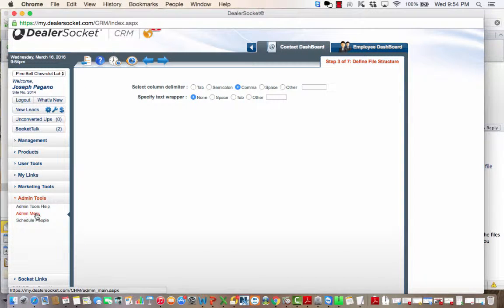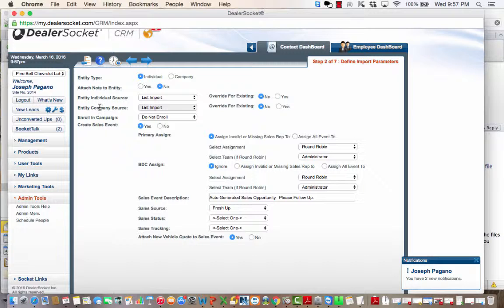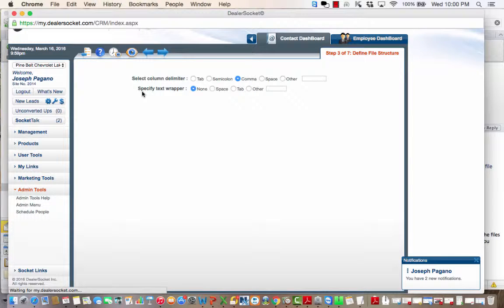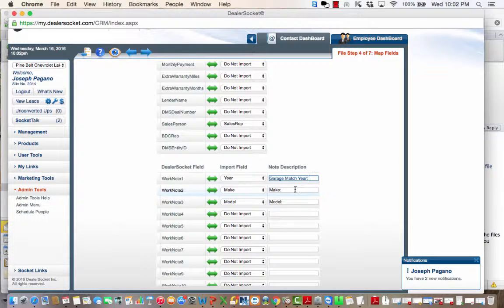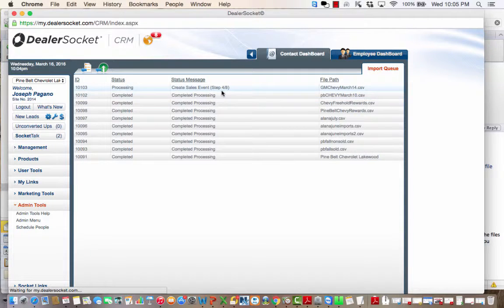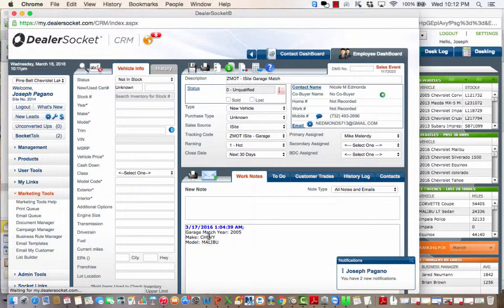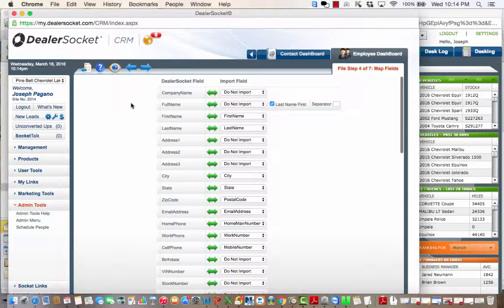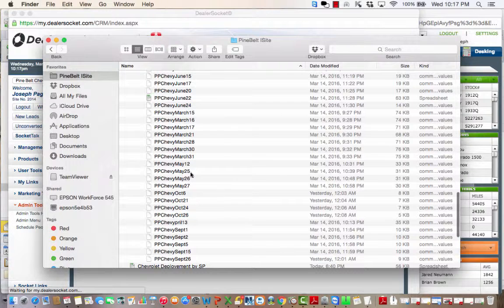ISITE for Nathalie